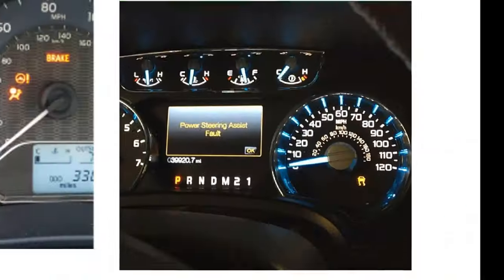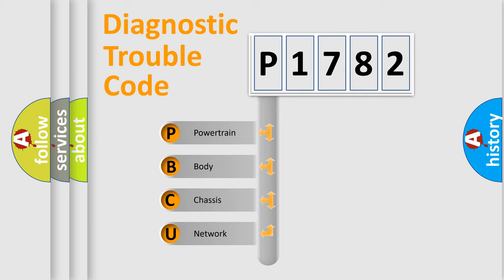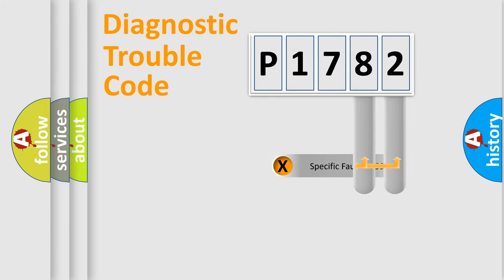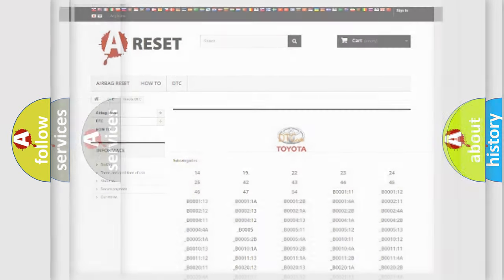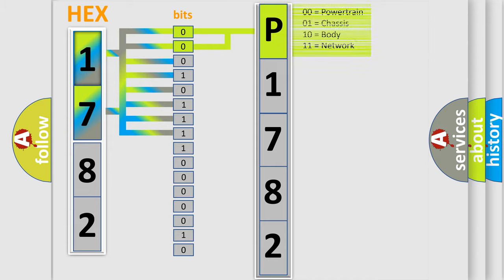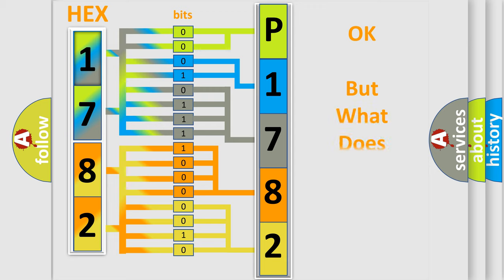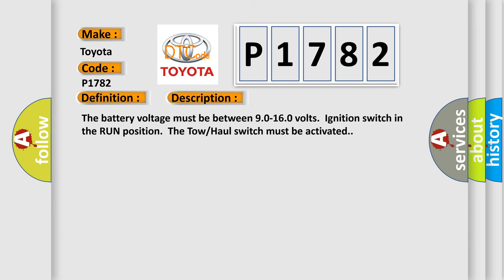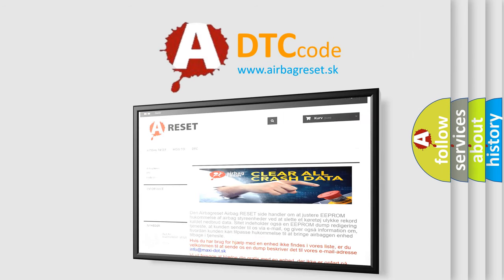DTC Toyota P1782 Short Explanation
Contents:
0:21 Basic DTC analysis according to OBD2 protocol standard.
1:48 Insight into programming
2:58 A diagnostically understandable description of the Diagnostic Trouble Code
3:05 Basic error definition

Make:
Toyota
Code:
P1782
Definition:
Trans Preference Switch Circuit Low
Description: